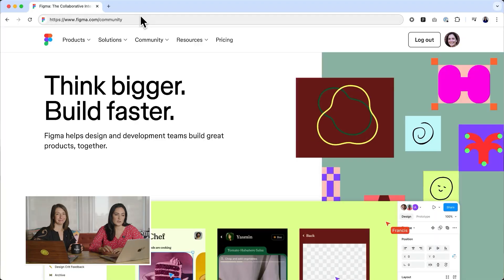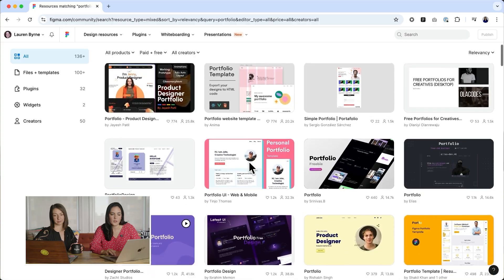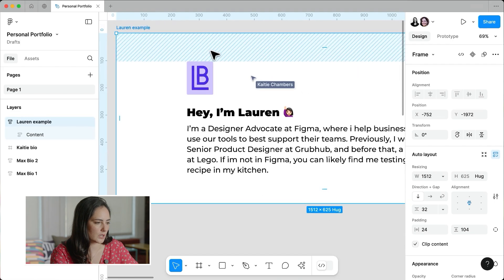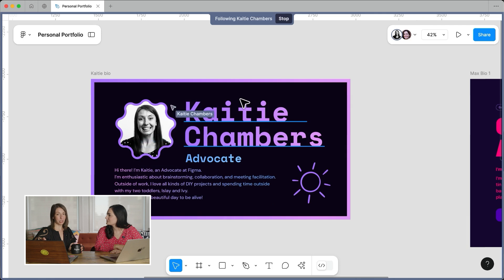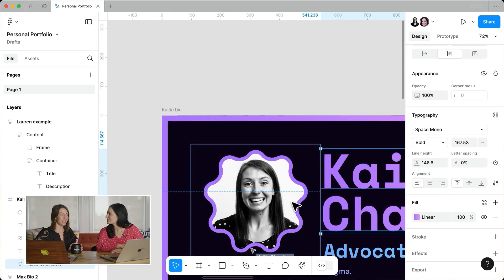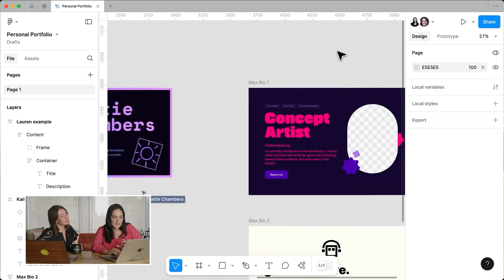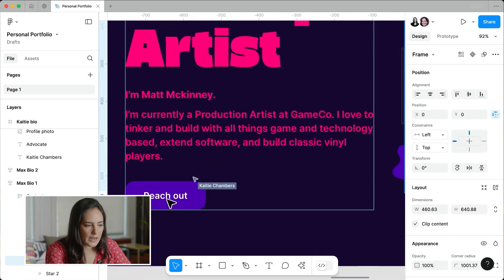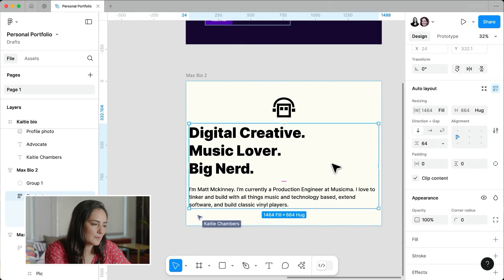Figma Design for beginners: Advocate sidebar — Portfolio personalization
Join Figma Advocates Kaitie and Lauren as they talk through some things they considered, and design choices they've explored, when brainstorming their portfolios.

This video is part of the Figma Design for beginners course. View the full course on our help center

Figma is free to use.